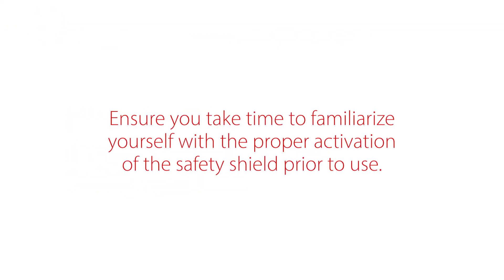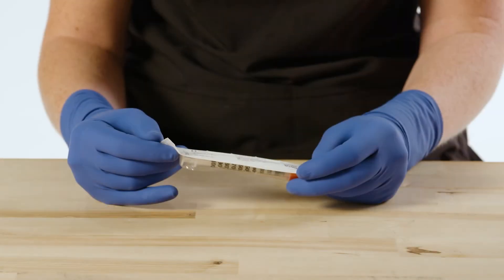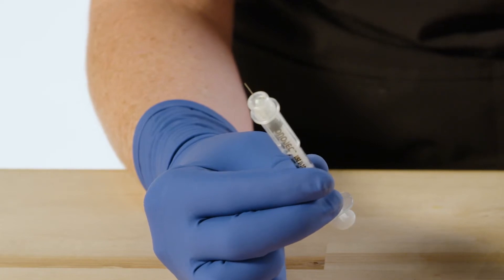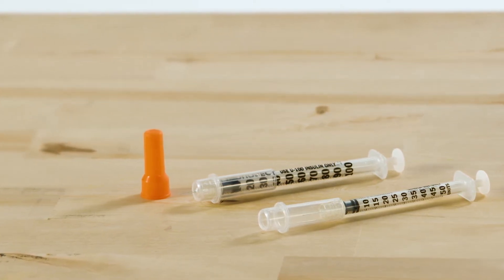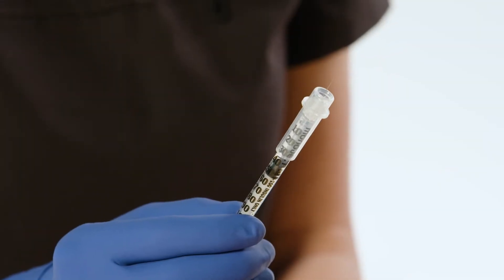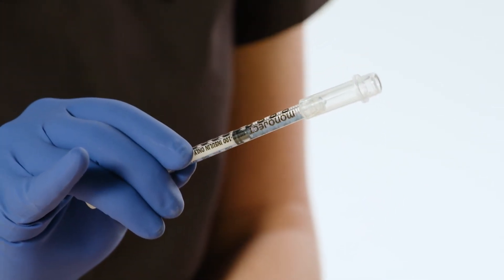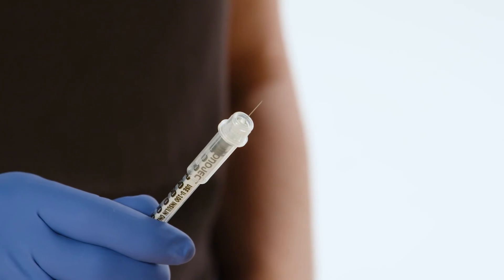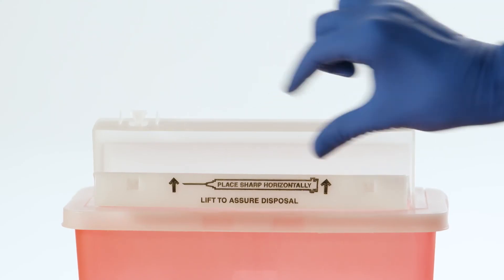Cardinal Health™ Monoject™ Insulin and Tuberculin Safety Syringes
The Cardinal Health™ Monoject™ Insulin and Tuberculin Safety Syringes video provides an overview of product activation, disposal, and design features of these safety needle and syringes.